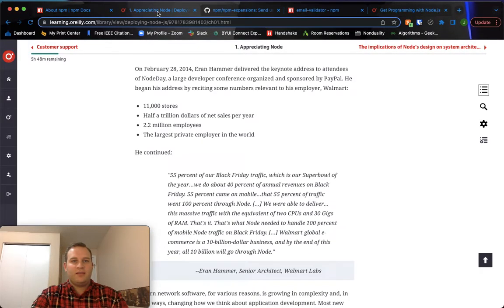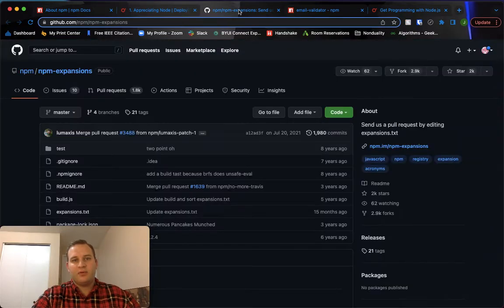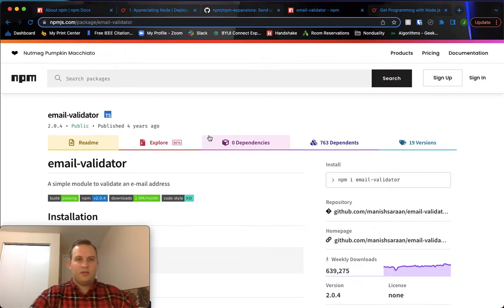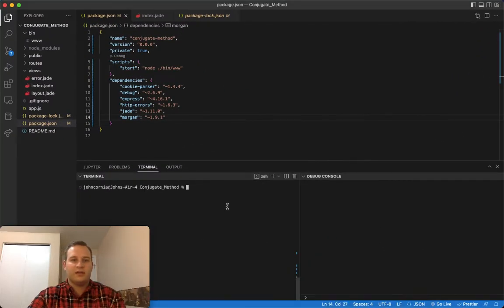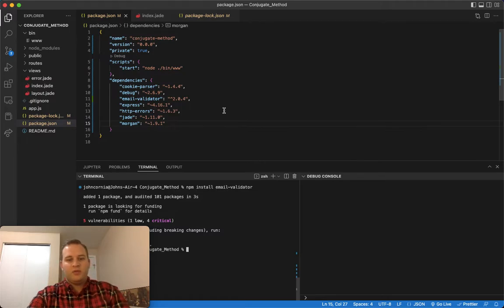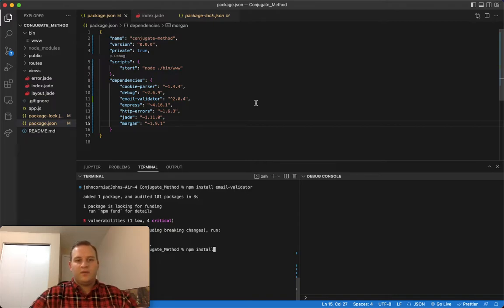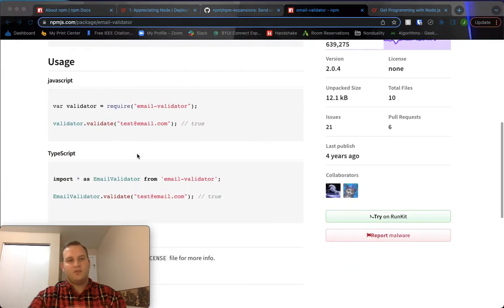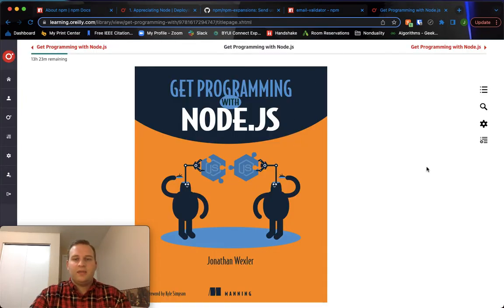SPED Talk: NPM